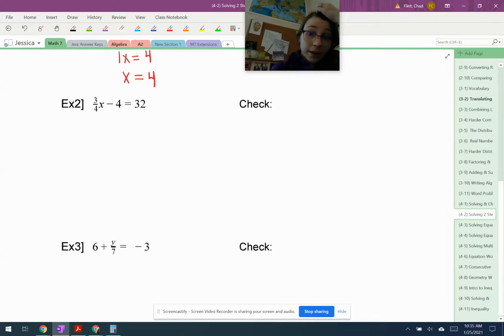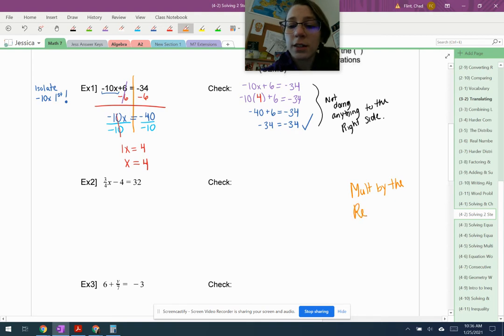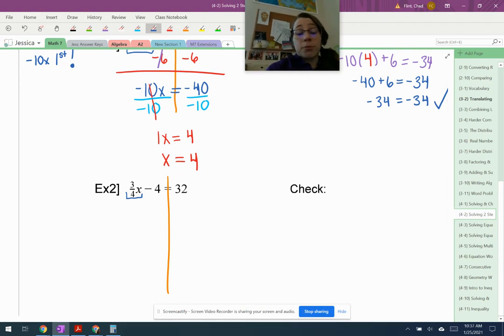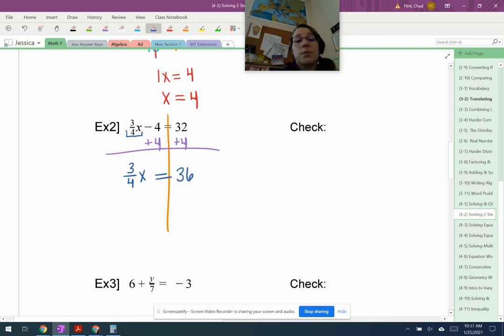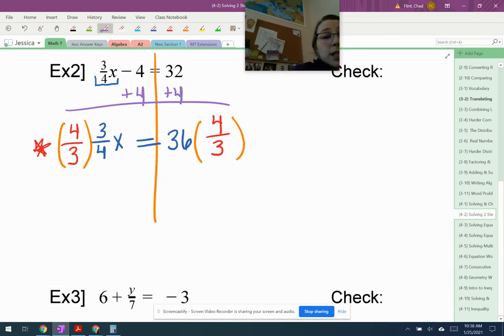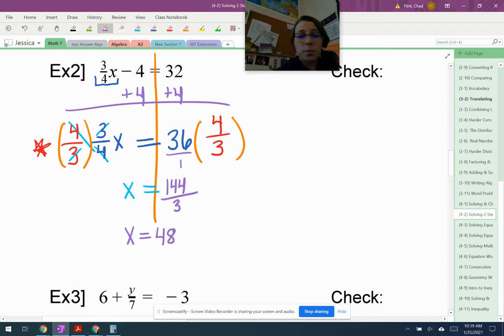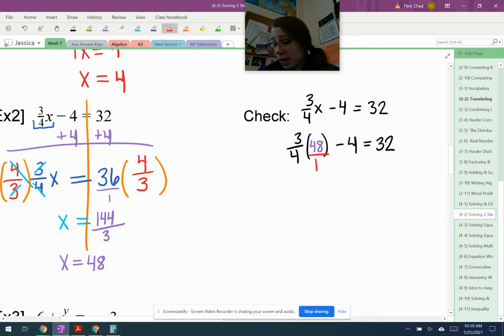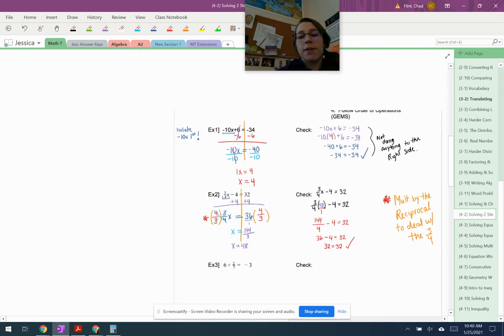M7 Notes (4-2) Ex2